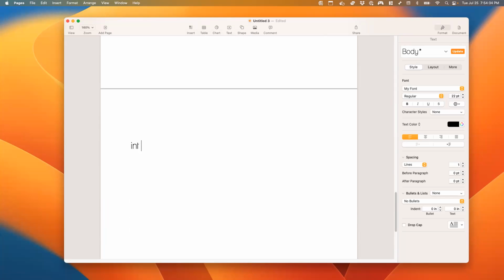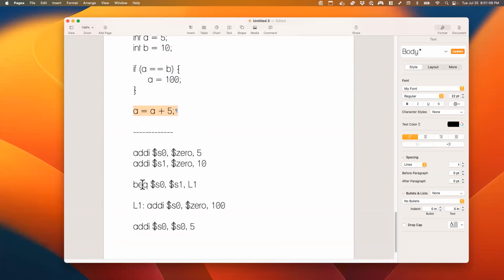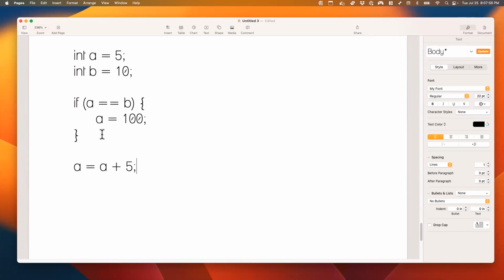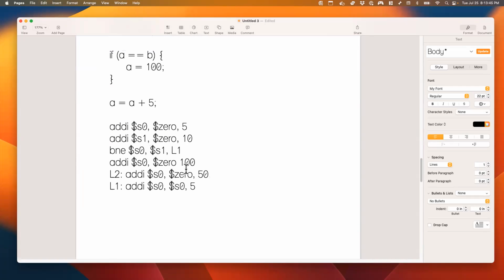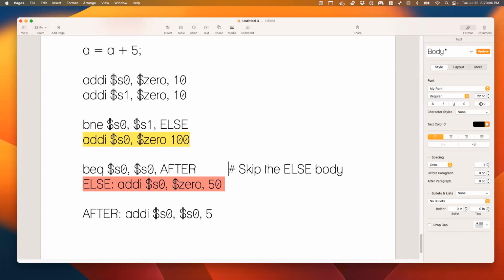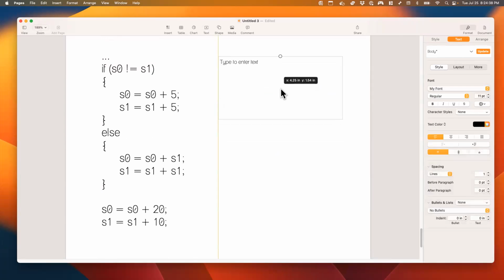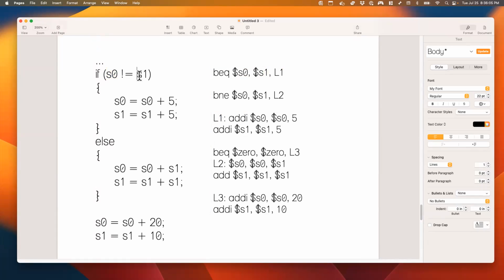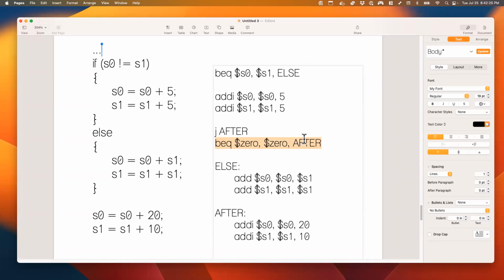Intro to MIPS: beq and bne Examples, and j Instruction